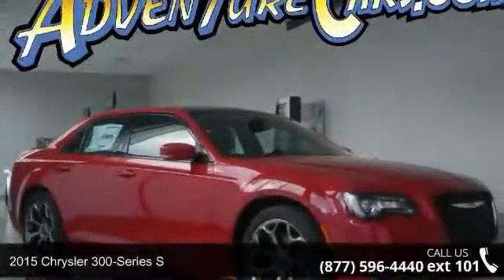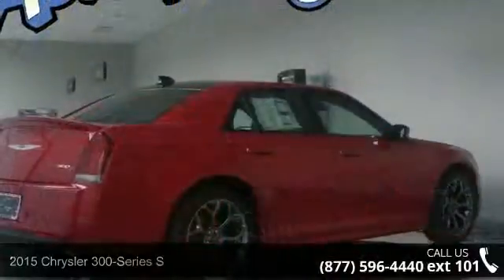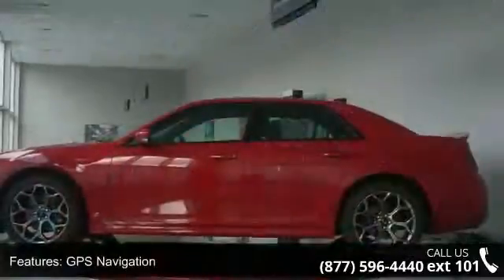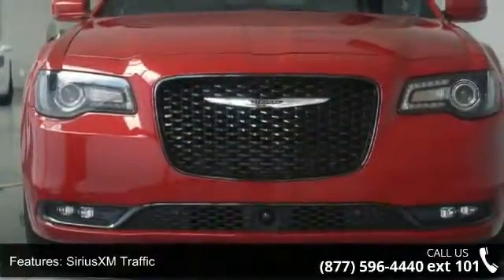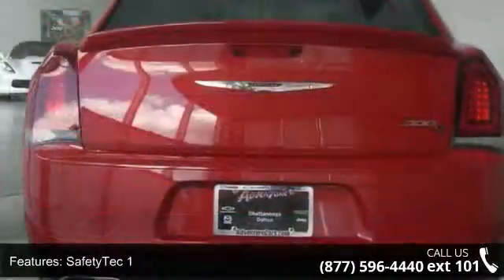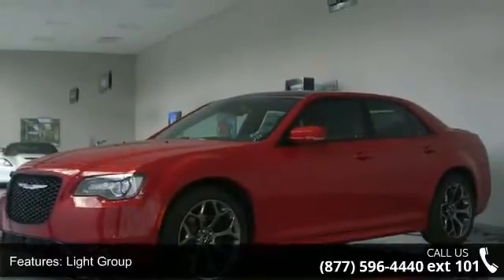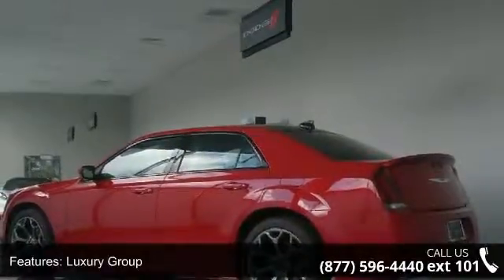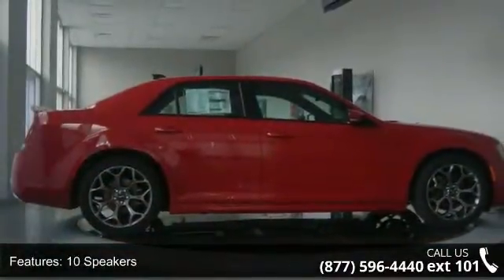2015 Chrysler 300 S - Adventure Chevrolet Chrysler Jeep M...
You've found the Best Value on the web! If another dealer's price LOOKS lower, it is NOT. We add NO dealer FEES or DOC FEES. On new vehicles We GUARANTEE the LOWEST ADVERTISED price (after other dealers deceptive dealer fees) and back it up with our 120% Price Guarantee! On used we simply guarantee the best VALUE in 100 miles. Plus we include Priority Service for life, and Lifetime warranty on all new vehicles and a comprehensive bumper to bumper warranty on all used. Chrysler has outdone itself with this great-looking 2015 Chrysler 300. It just doesn't get any better at this price! This car is nicely equipped. This 300 will take you where you need to go every time...all you have to do is steer! If our Stock Number starts with "C" this vehicle is in Chattanooga. If it starts with "D" it's in Dalton, however we will show you this vehicle in either location for your shopping convenience.